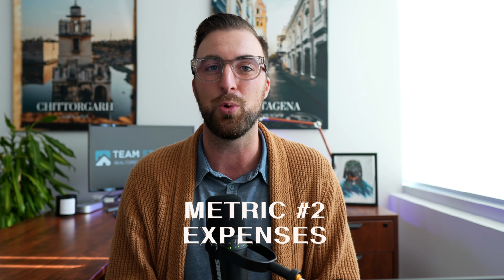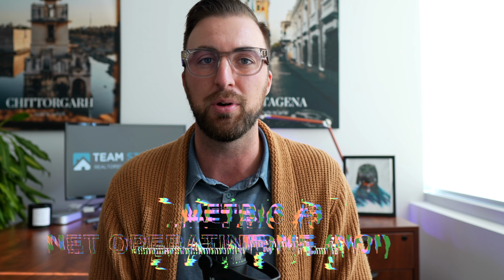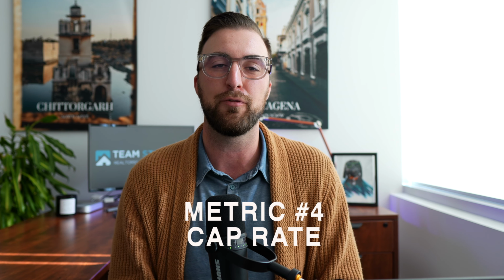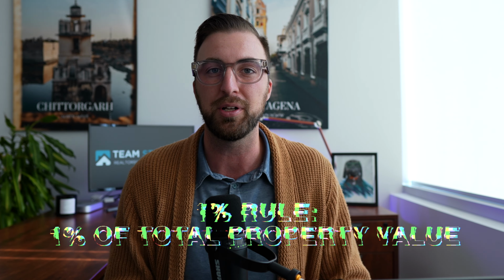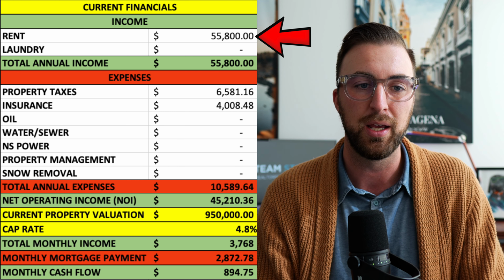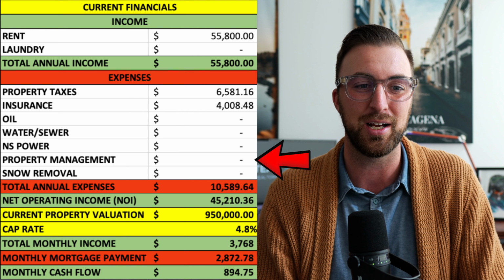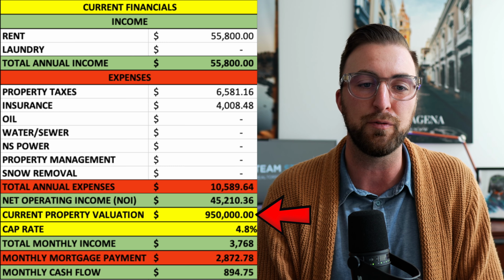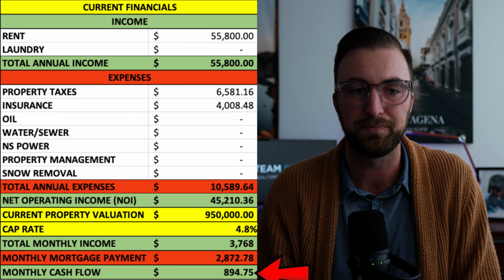Buying an Investment Property in Halifax | HOW TO ANALYZE (PART 1)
In this video, local Halifax REALTOR®, Andrew Stephens of EXIT Realty explains Buying an Investment Property in Halifax | HOW TO ANALYZE (PART 1)

‘& Realty Group’ symbolizes the connection & partnership that we have with our clients. It implies that the story is ongoing, highlighting the collaborative journey between ourselves and our clients that continues long after a single transaction.

Building trust through strong, lasting relationships is at the core of what we do. Our commitment is to make every client feel valued and understood by delivering a tailored experience that exceeds expectations.

**The opinions expressed herein are solely that of Andrew Stephens, not EXIT Realty or the NSAR and should not be misconstrued as advice or the basis of an agency relationship whatsoever. Please consult your professional advisor prior to taking action on any decisions relating to the matters discussed in these videos. This communication is not intended to solicit buyers and sellers currently under an agency agreement.

0:00 INTRO
1:10 INCOME
2:00 EXPENSES
3:27 NET OPERATING INCOME (NOI)
3:47 CAP RATE
5:27 CASH FLOW
6:48 MAINTENANCE
7:44 REAL LIFE EXAMPLE